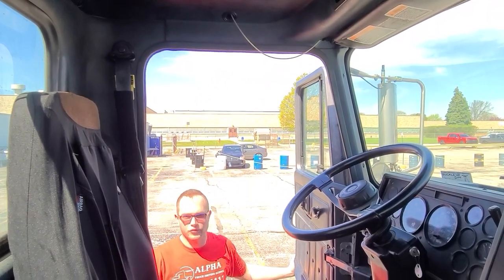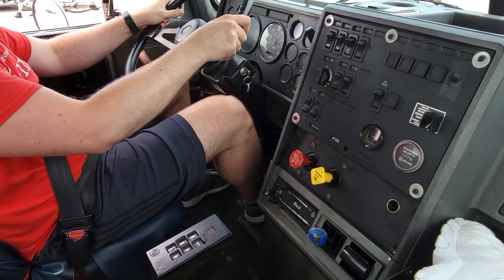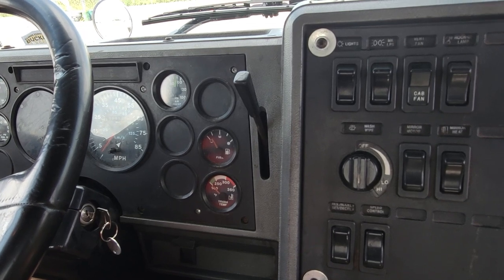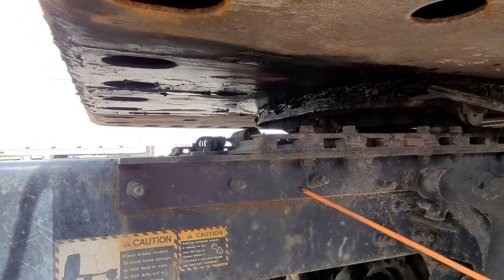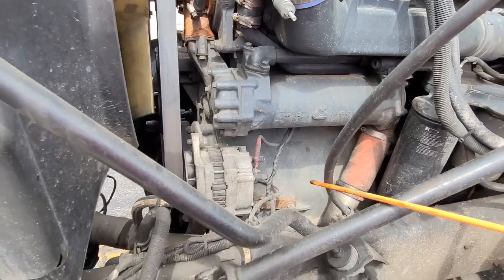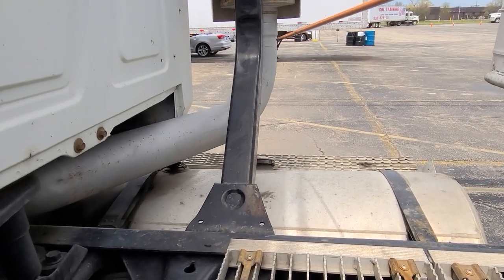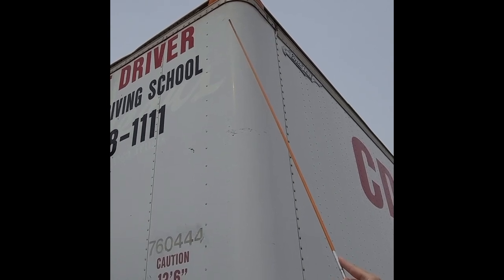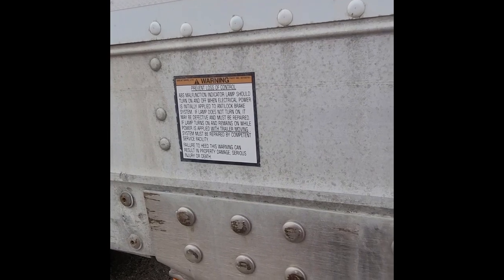Alpha CDL School - Automatic Pre-Trip Inspection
A comprehensive video for students to learn and master the fundamentals and importance of performing a pre-trip inspection. When used properly, it can prevent accidents, increase safety, limit downtime, and get drivers to their destinations on schedule.

00:00 - Intro
00:39 - In-Cab Inspection
02:01 - Air Brake Test
10:29 - Coupling
13:28 - Form A
19:01 - From B
23:42 - Form C